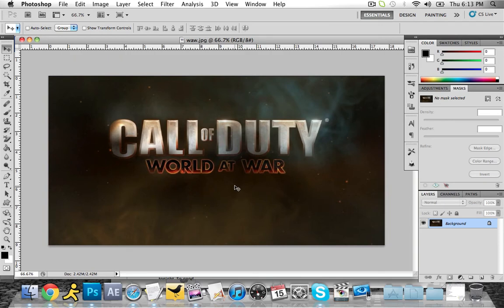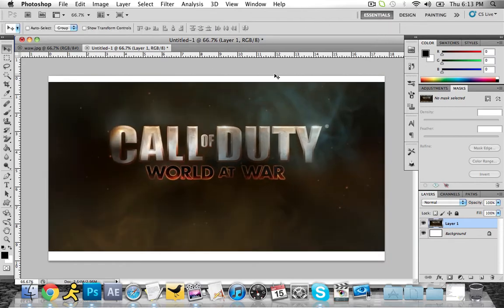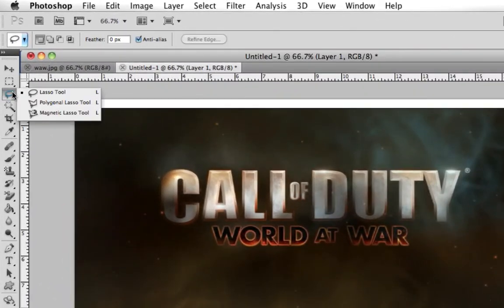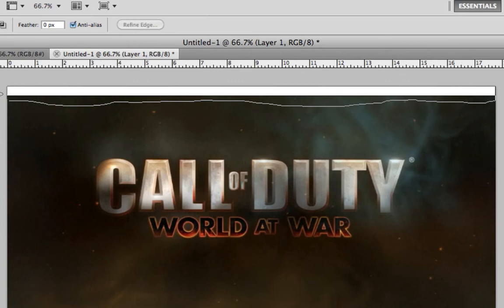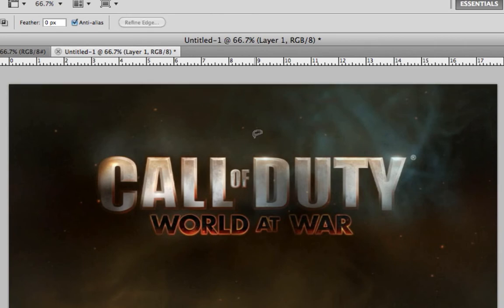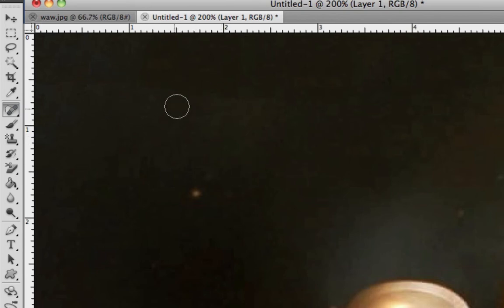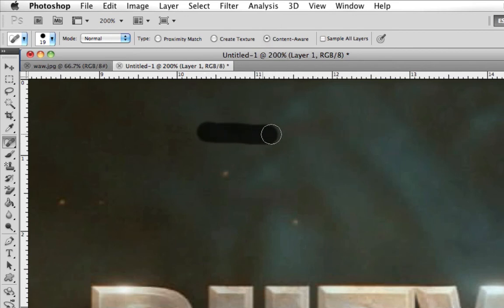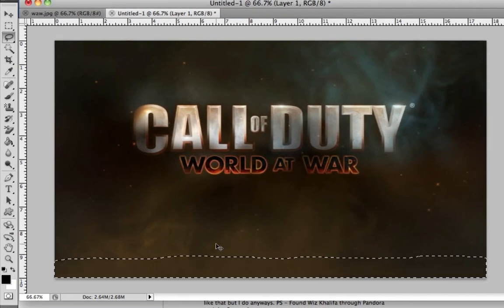Content Aware Tutorial for Adobe Photoshop CS5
In this video i teach you how to use content aware to make your image smooth and nice without you having to stretch the image. This prevents your image from being pixelated.

Need help with something? Tell me on twitter and i can make a tutorial just for you.